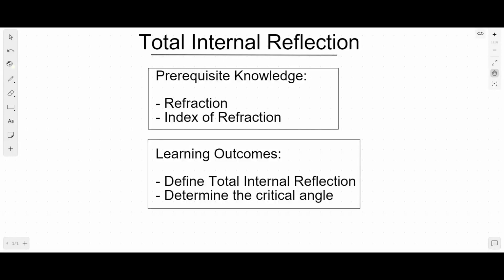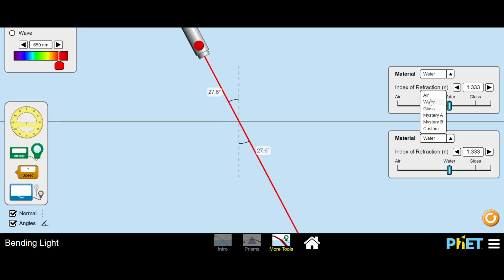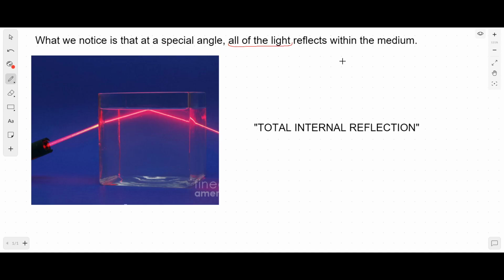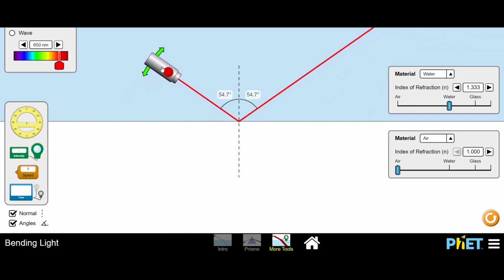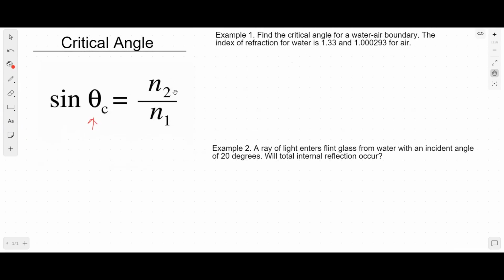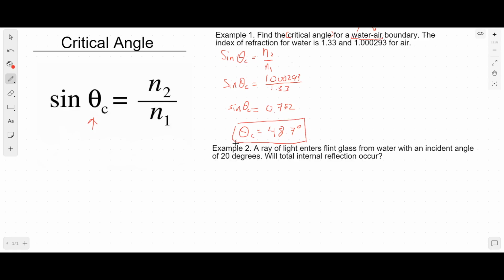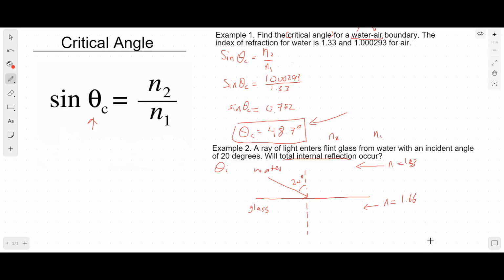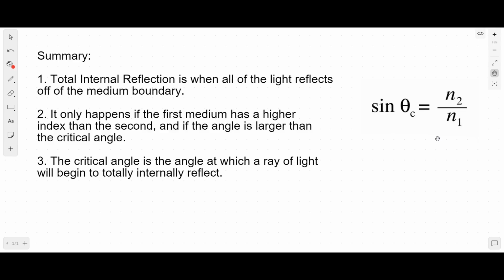Total Internal Reflection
This video will cover:

1. Total Internal Reflection
2. Calculating the critical angle